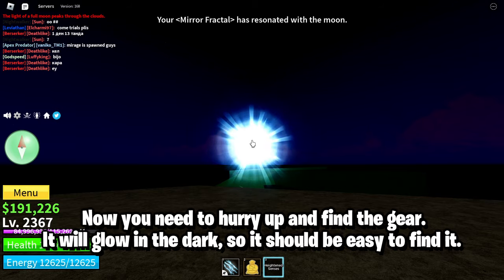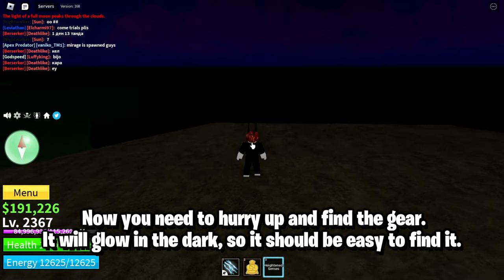Find Mirage FAST & Highest Point for Race v4 - Blox Fruits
In this video I will show you how I found mirage island in blox fruits 2 times really fast, literally in a row, so my method to find mirage island is really good and it will help you. I will also show you how to find highest peak on mirage island to complete this for race v4 in blox fruits game.